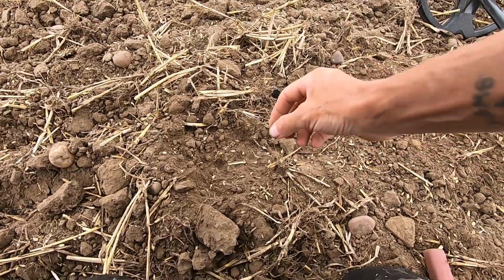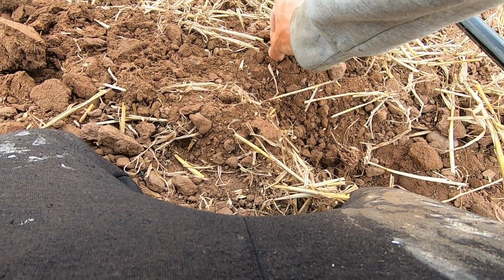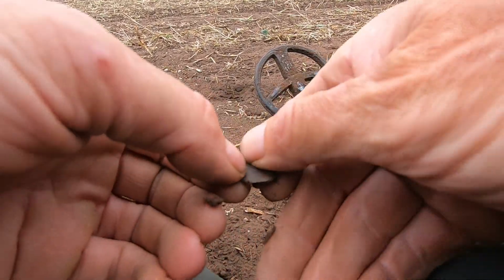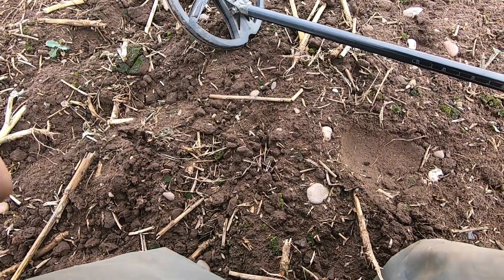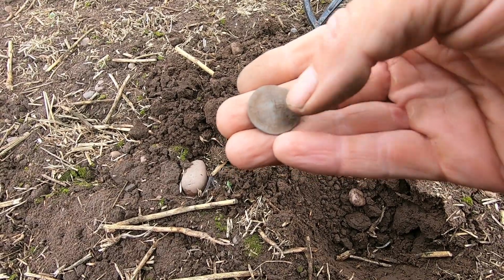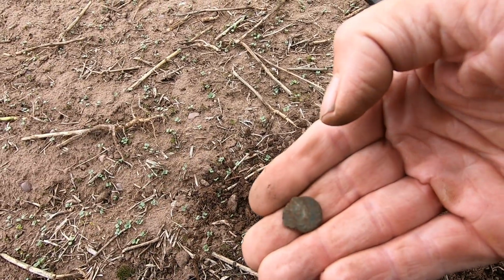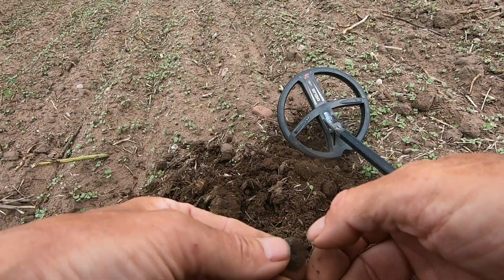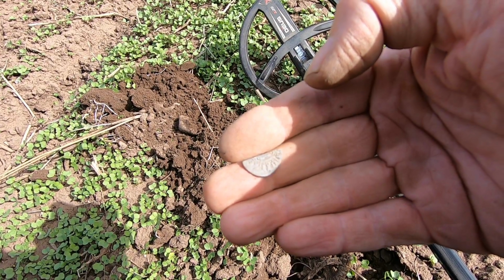More nice finds with the Deus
Various hunts with the Deus